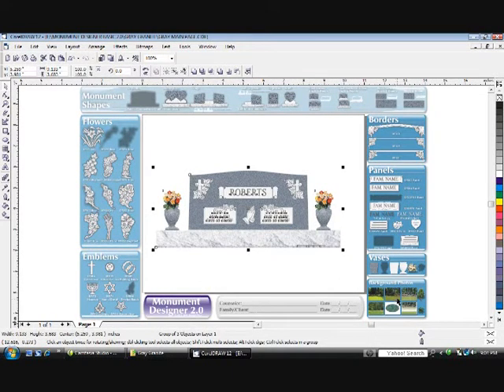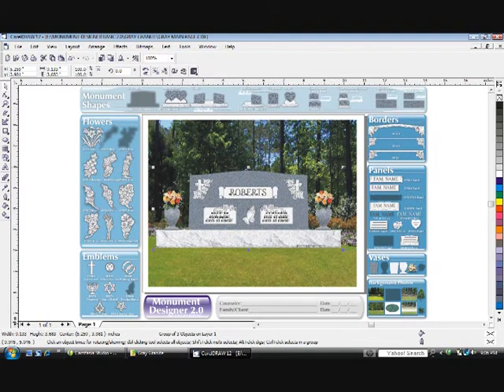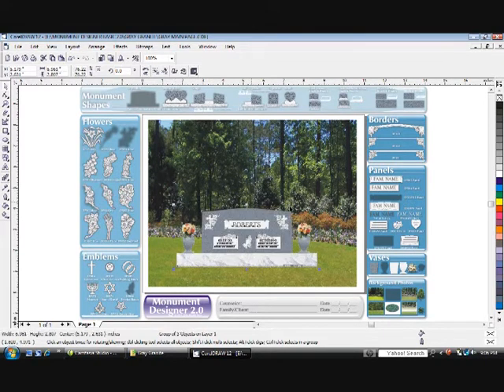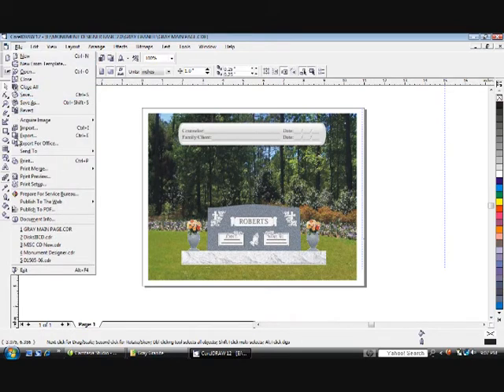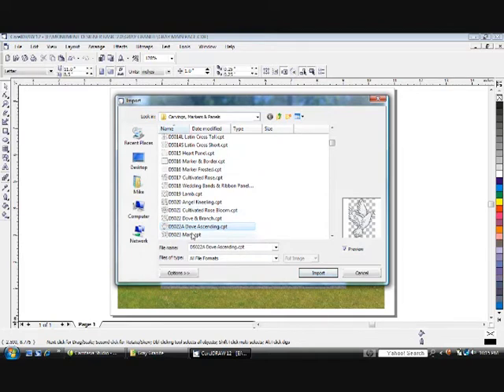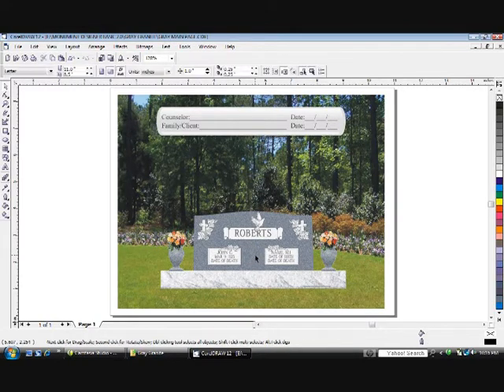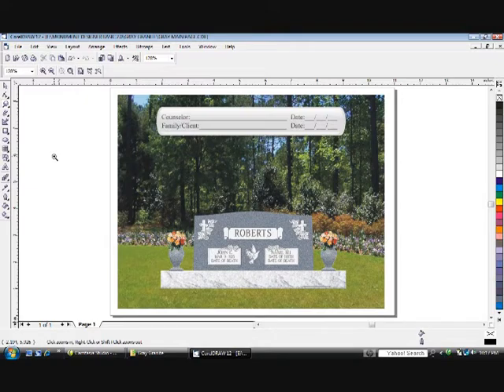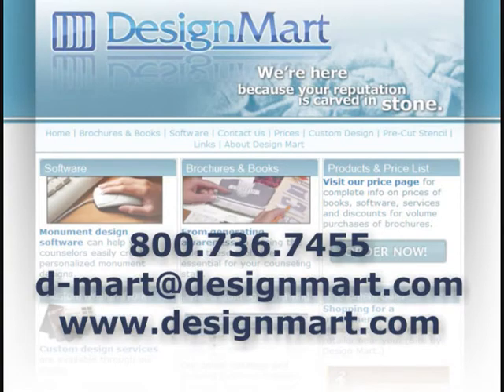Design Mart Monument Designer CD Version Part 4 Finishing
This video tutorial covers the process of finalizing a basic monument design using Design Mart's CD version of Monument Designer Basic.